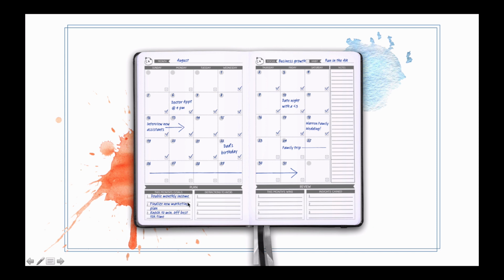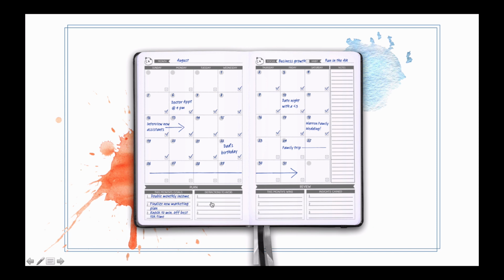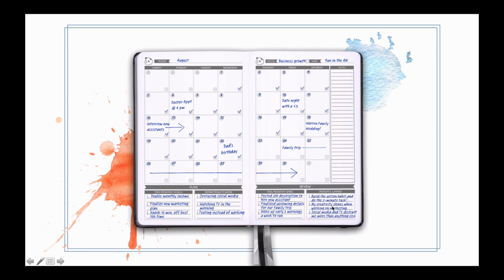How to Use Panda Planner (classic edition) - Monthly Section